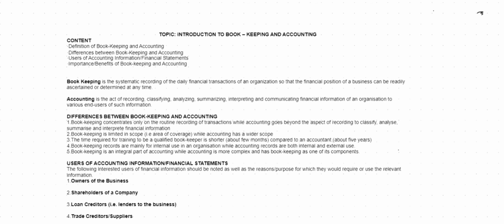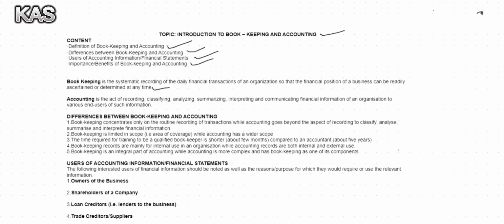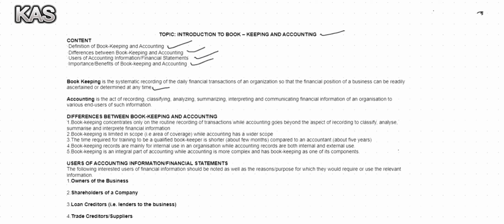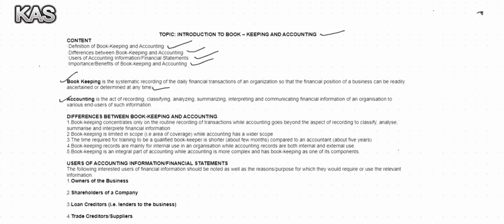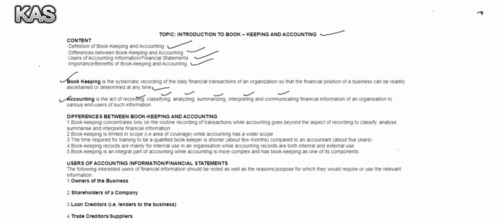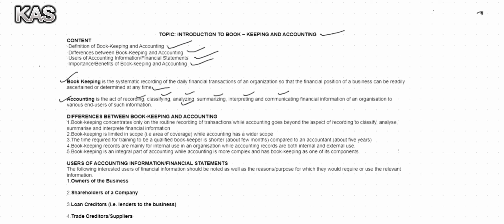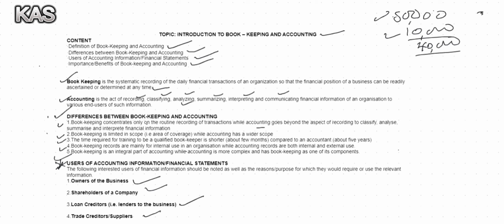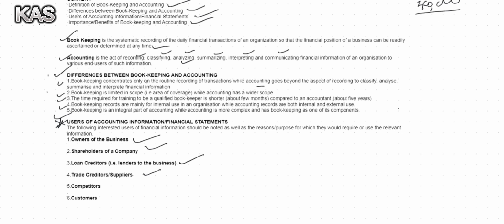Introduction to Book Keeping and Accounting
Book Keeping and Accounting, Difference between Book Keeping and Accounting and Users of Financial Information